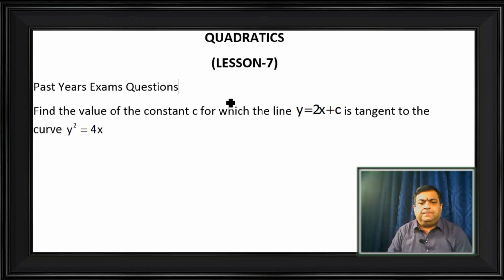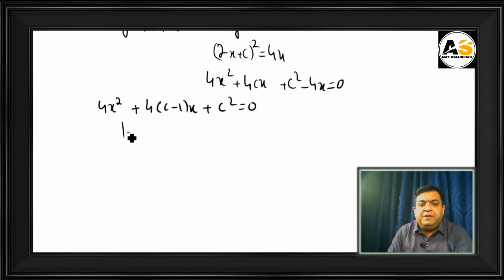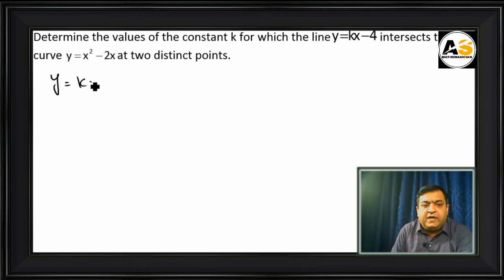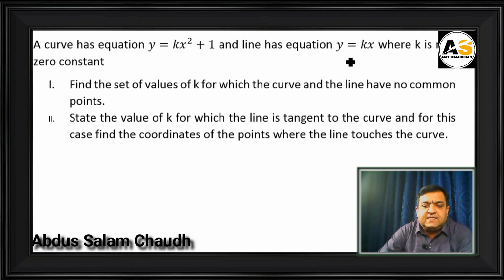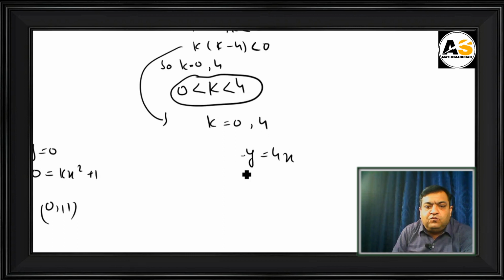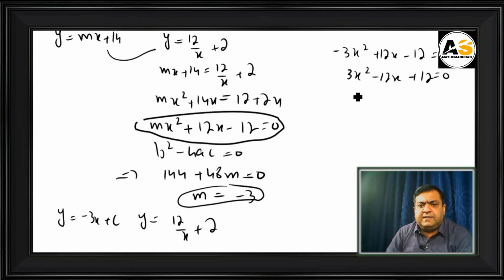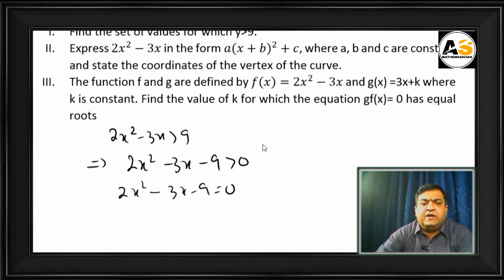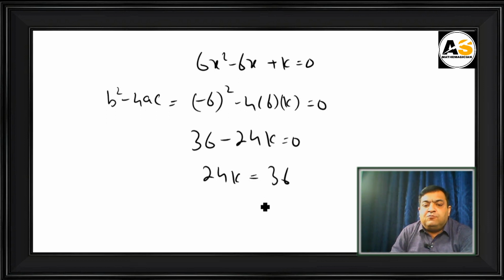Quadratics (A Levels) Lesson - 7 - Past Year Exams Question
This video will enable you to learn As Level related Quadratics concepts. It will help you solve A levels Math Quadratics Equations, it will help you solve quadratics equations and inequalities.